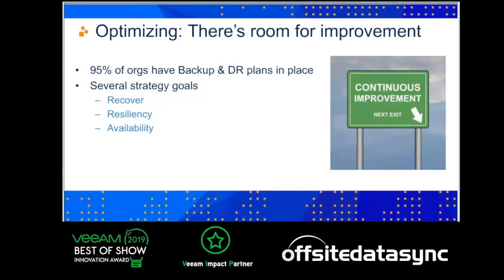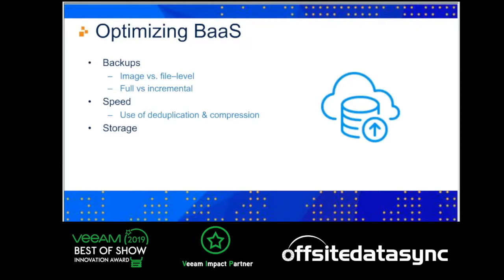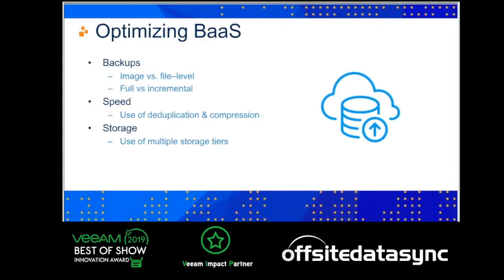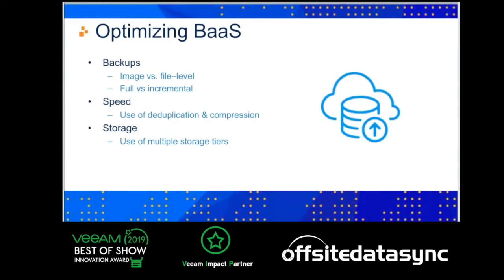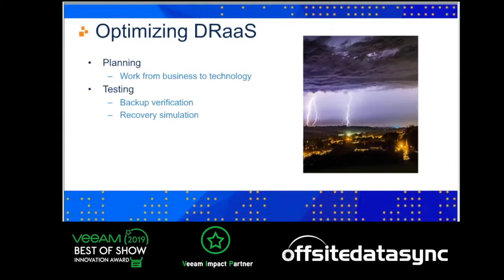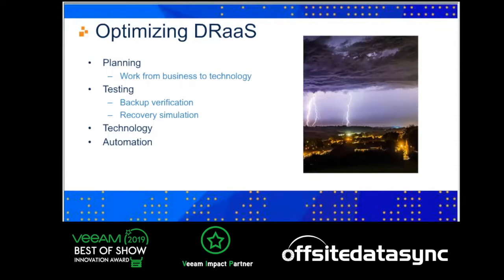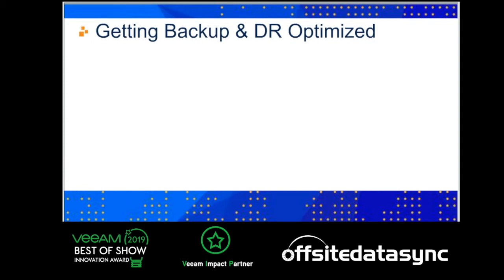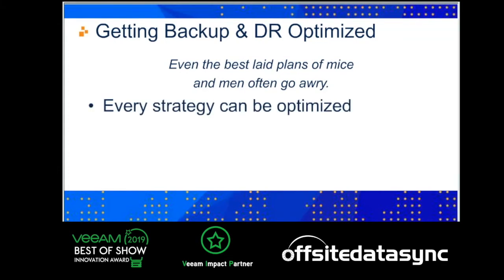Webinar - Cloud Backup vs Disaster Recovery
Learn how to optimize your backup and DR strategy with these tips from OffsiteDataSyncs Veeam Vanguard